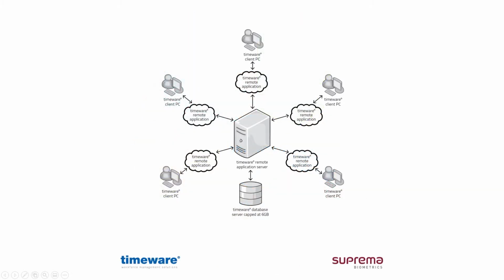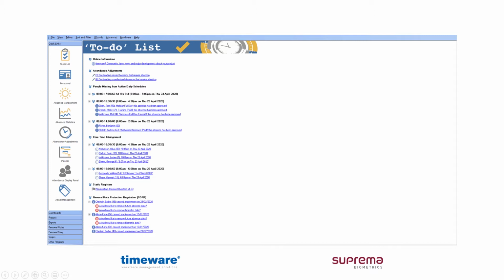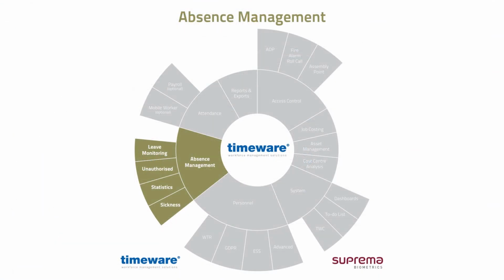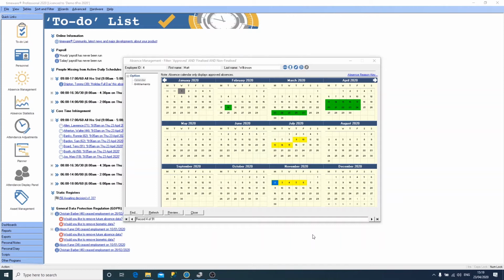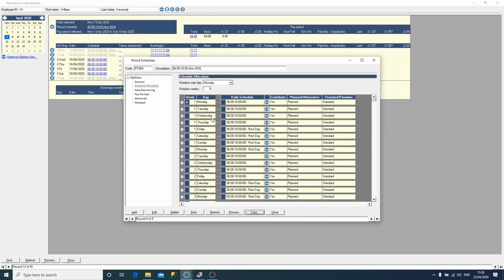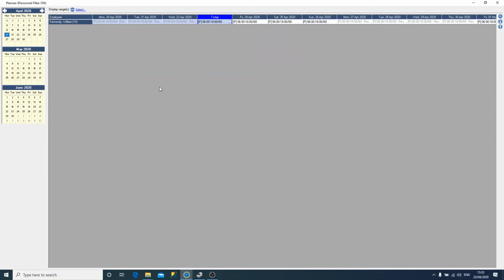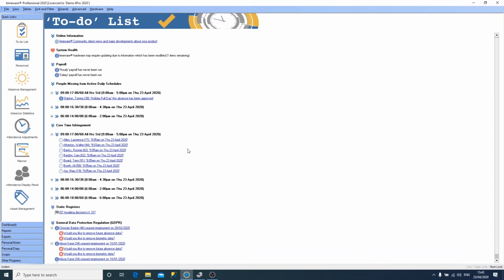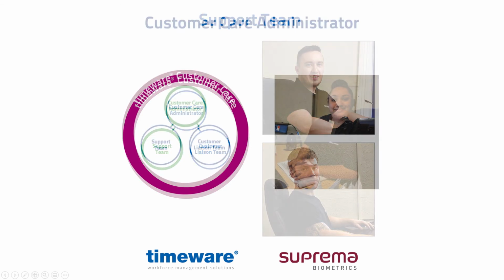timeware 2020 Overview